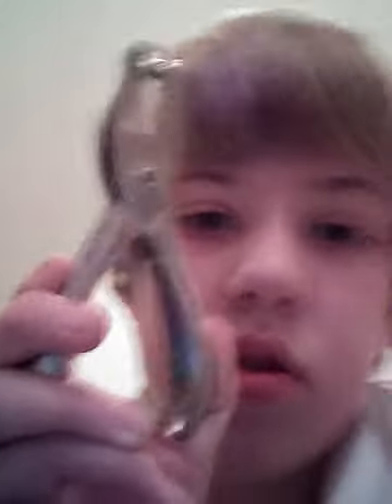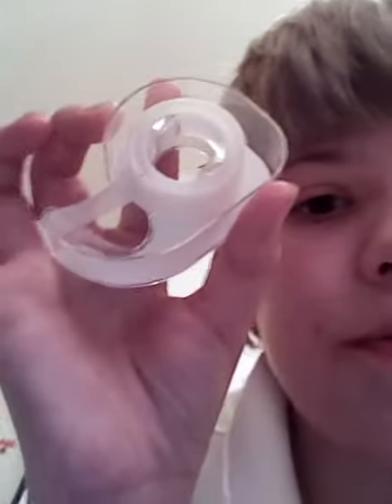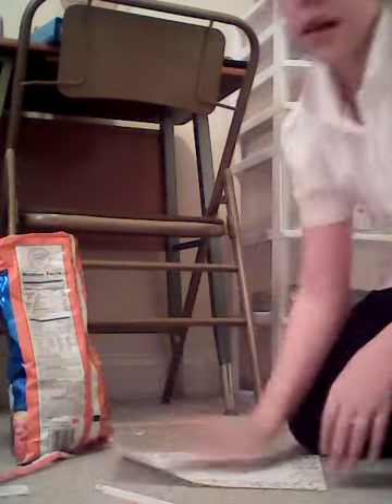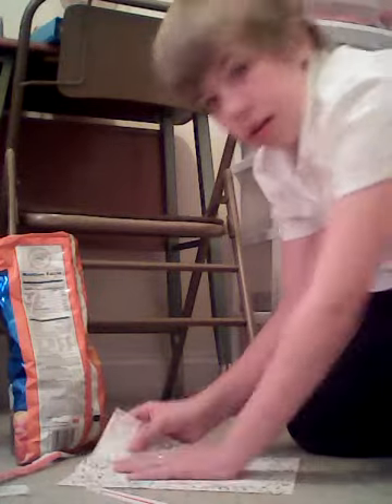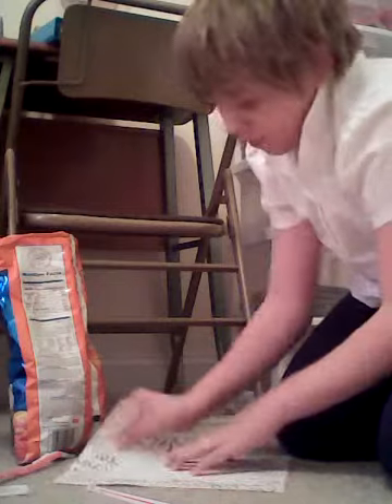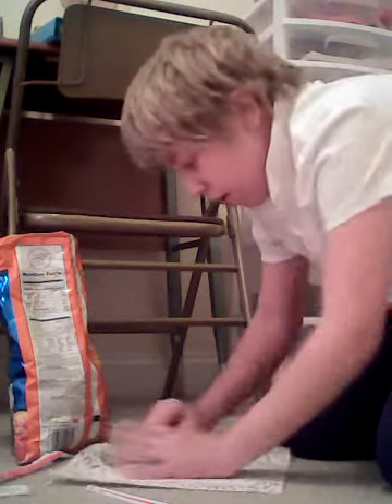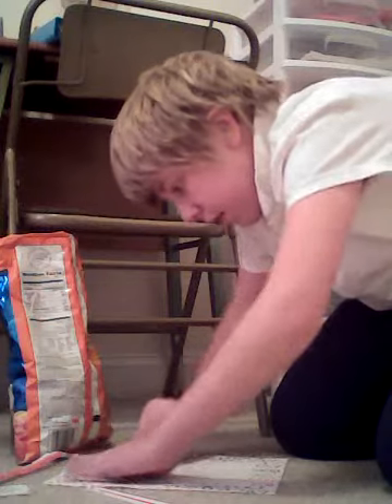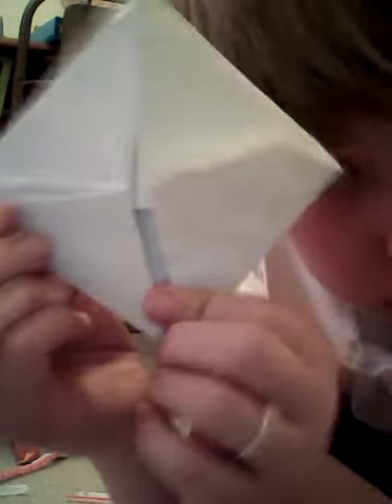How to make pin weels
This video will teach people how to make pin weels